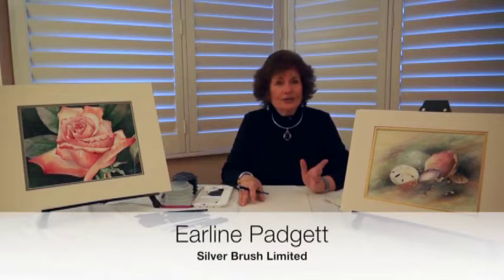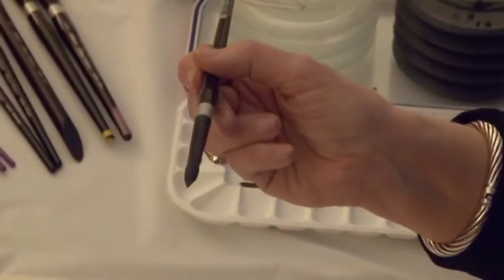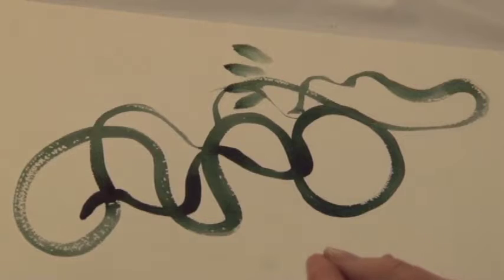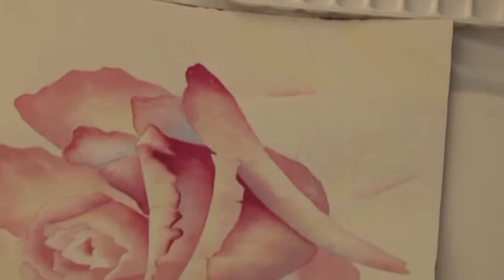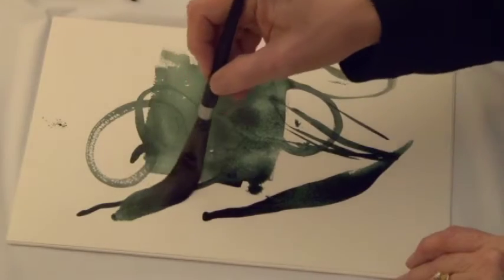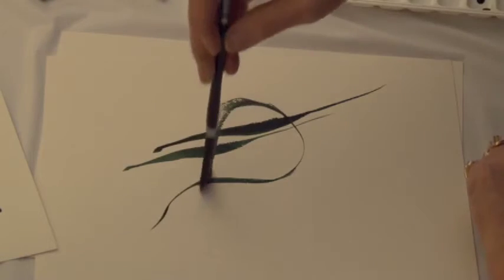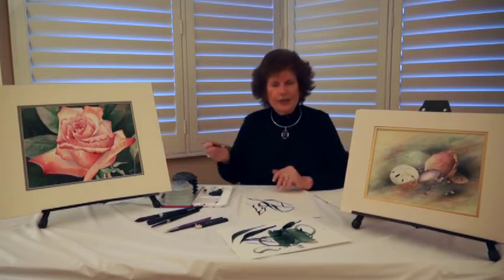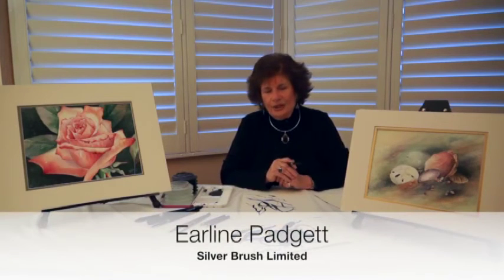Black Velvet™ watercolor brush demonstration by Earline Padgett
Artist Earline Pagett demonstrates different Black Velvet™ watercolor artist brushes. From Silver Brush Limited